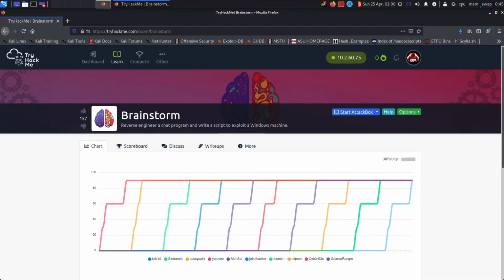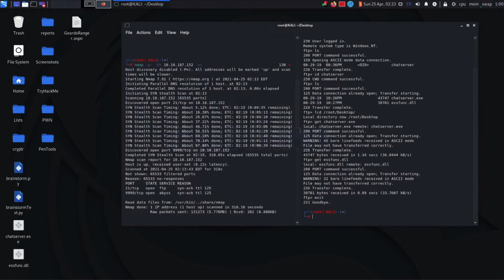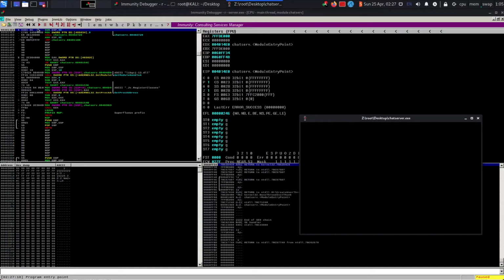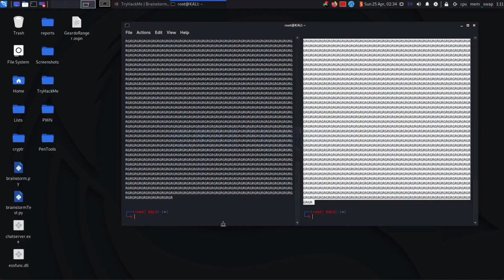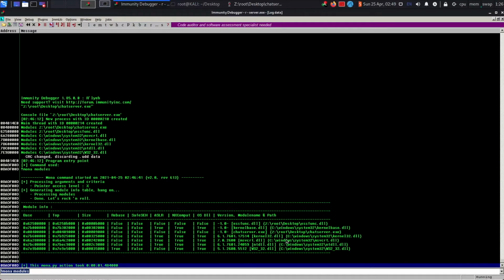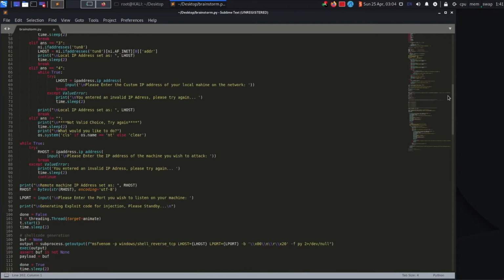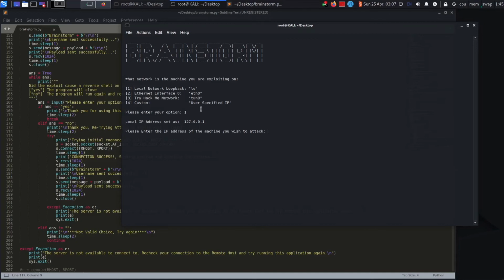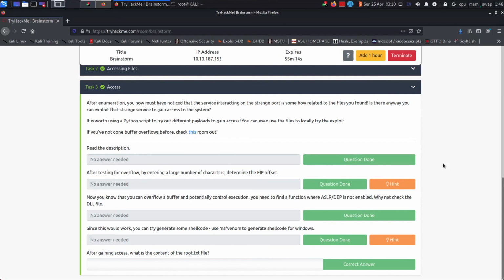BrainStorm | TryHackMe | Complete Walkthrough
Video walk-through of the BrainStorm Capture the Flag (CTF) box on the popular website TryHackMe.com